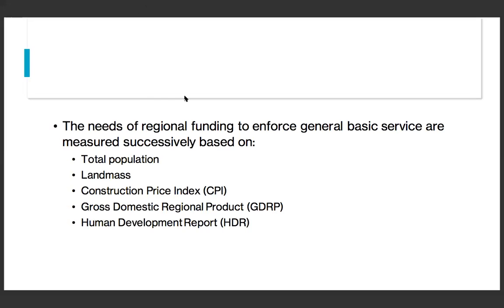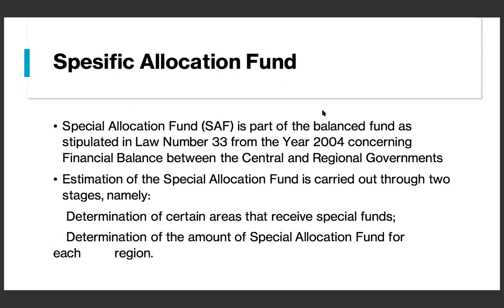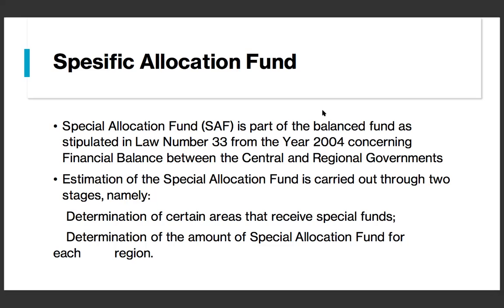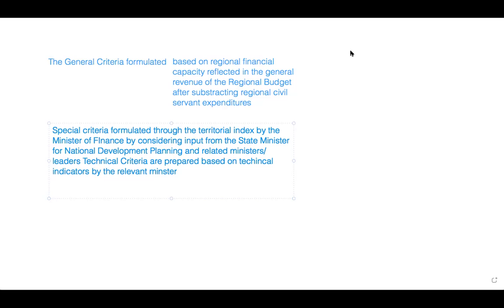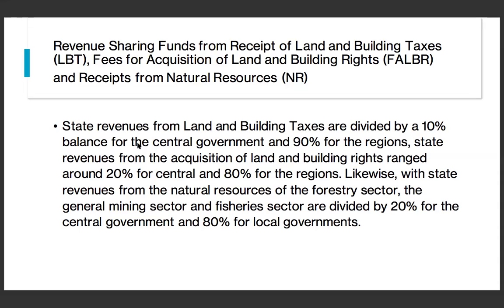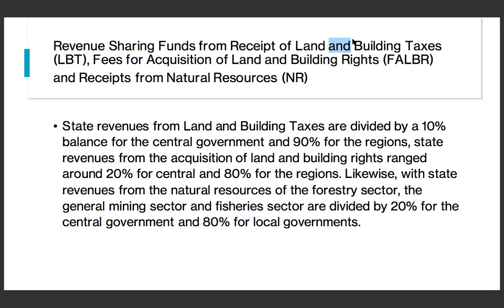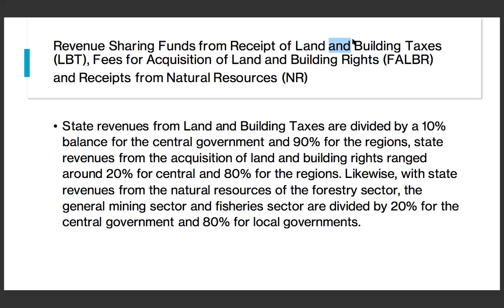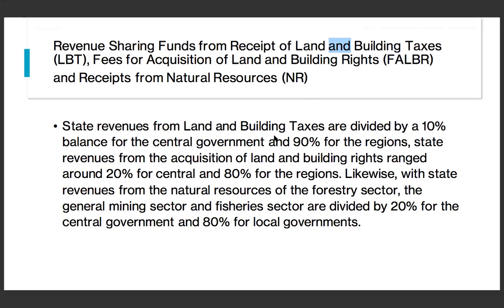Financial central and regional relations within the government enforcement in Indonesia Part 2